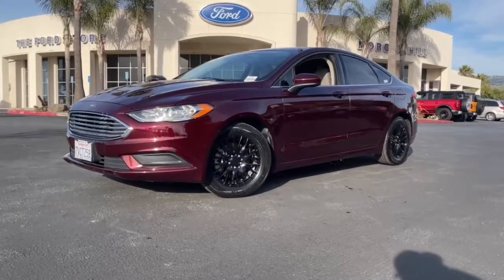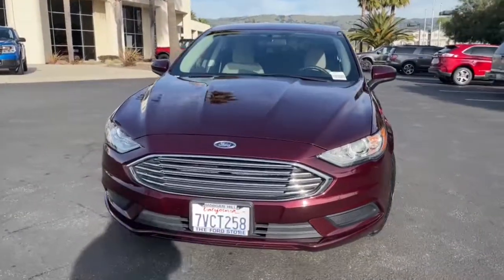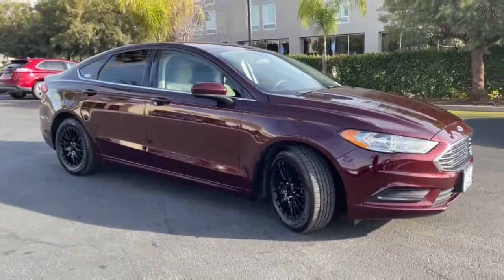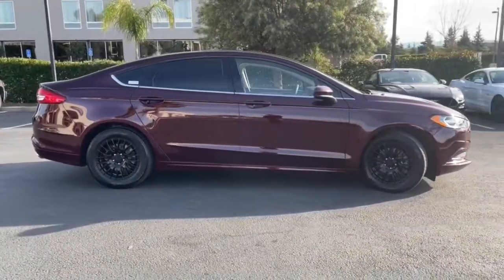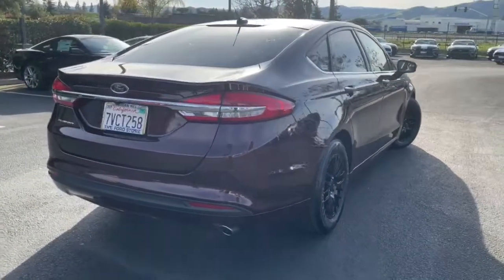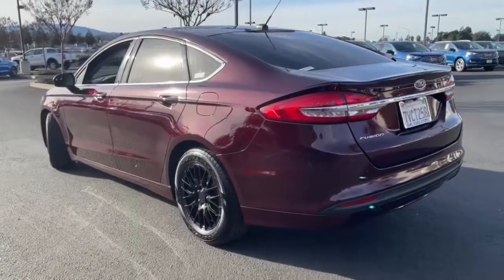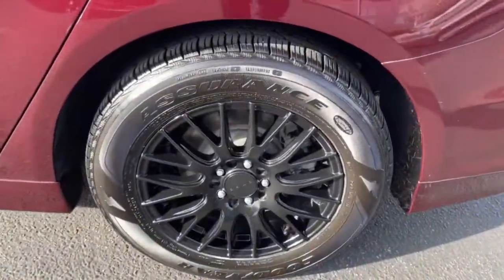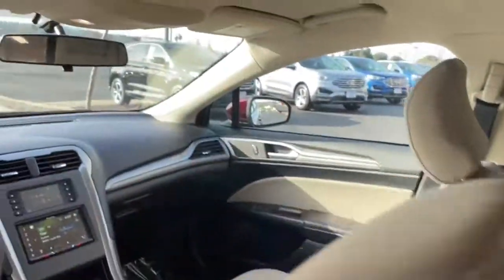2017 Ford Fusion San Jose, Morgan Hill, Gilroy, Sunnyvale, Fremont, CA 406561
2017 Ford Fusion

2017 Ford Fusion S Burgundy Velvet Metallic Tinted Clearcoat CARFAX One-Owner. Clean CARFAX. 2017 Ford Fusion S in Burgundy Velvet Metallic Tinted Clearcoat with Medium Light Stone Cloth, Carfax One Owner, Clean Carfax No Accidents, Local Trade, Locally Serviced, Standard Package, Power Package, BLACK PREMIUM WHEELS.brbr21/32 City/Highway MPGbrbrAwards:br  * 2017 IIHS Top Safety Pick, Top Safety Pick+   * 2017 KBB.com 10 Best Sedans Under $25,000   * 2017 KBB.com 10 Most Awarded Brands   * 2017 KBB.com Brand Image AwardsbrWe put our best price online and on the car so you don't waste time and energy trying to figure out what you'll actually pay. We sell high quality pre-owned vehicles at extremely low prices with out any games, gimmicks, or high-pressure tactics. We do business the way business should be done.